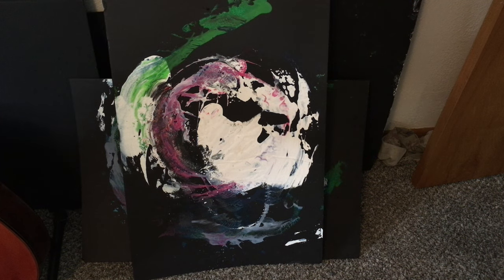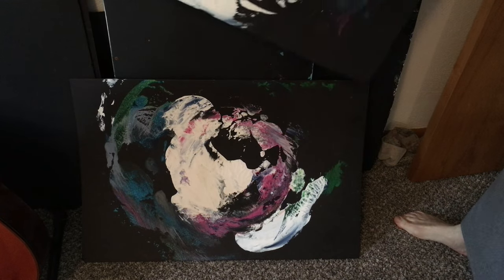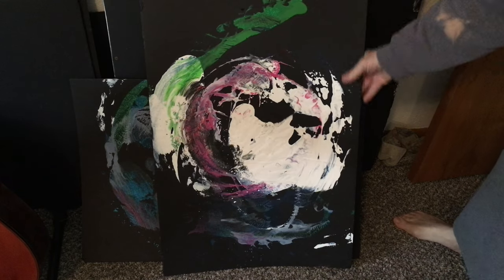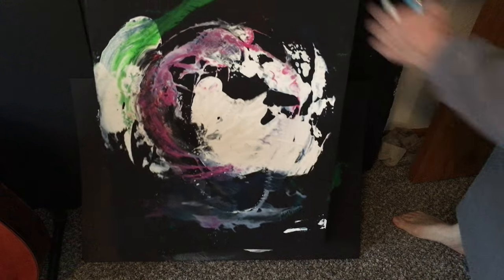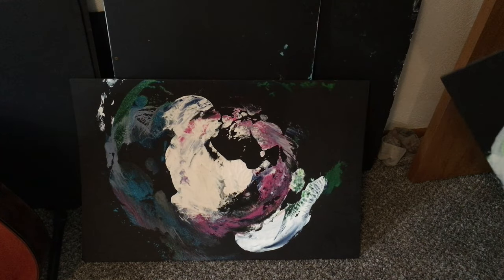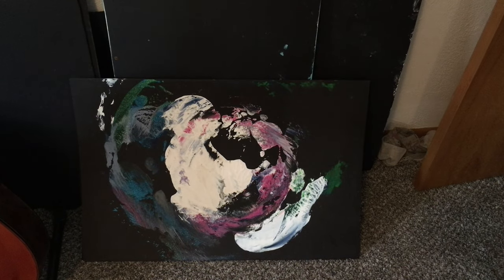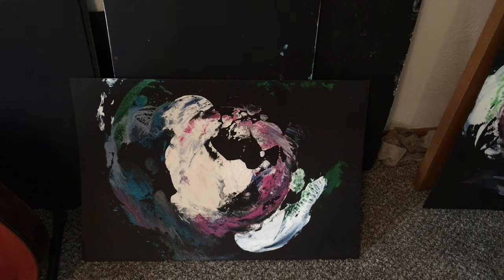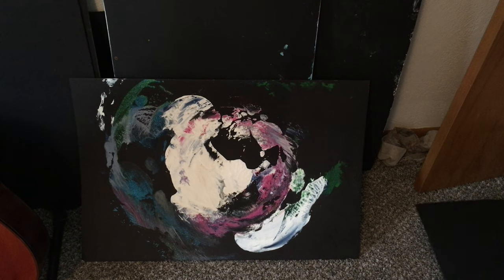And Eddie Pepitone APPEARED?!?!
My painting has a secret.